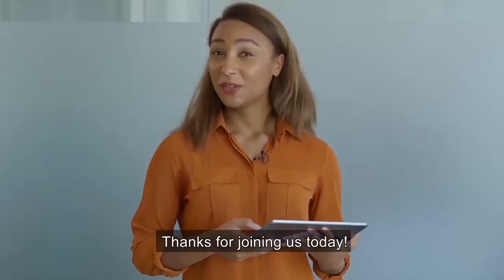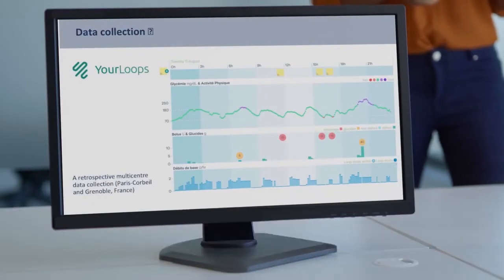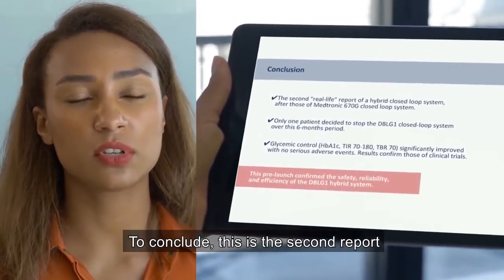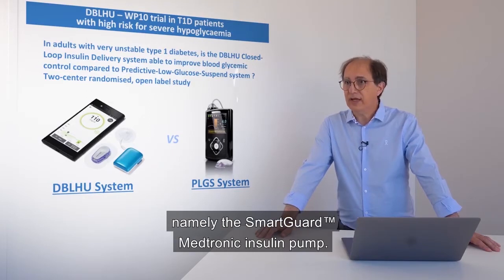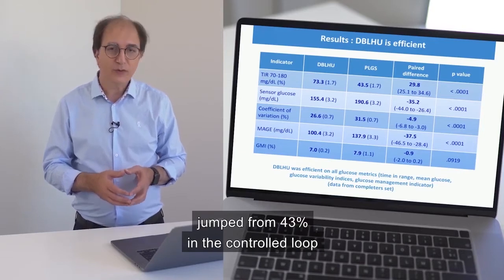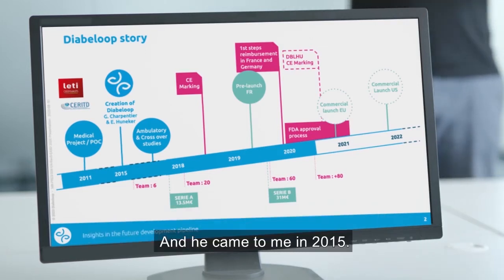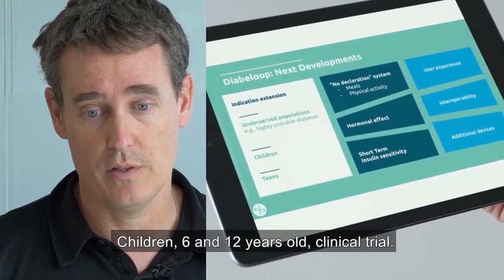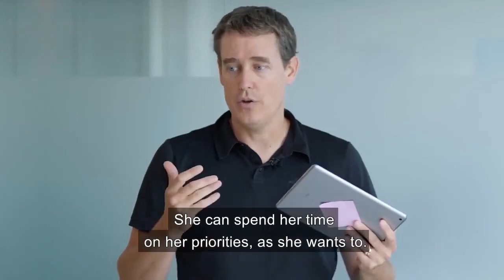Diabeloop Meet The Expert | EASD 2020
Time stamps
00:00:00 Dr Coralie Amadou presents the outcomes from the real life experience with Diabeloop's DBLG1 System.
00:06:02 Pr Pierre-Yves Benhamou presents the first results with DBL-hu, advanced developments for highly unstable Type 1 diabetes.
00:12:56 Erik Huneker, CEO of Diabeloop, gives insights in the future development pipeline of the company.